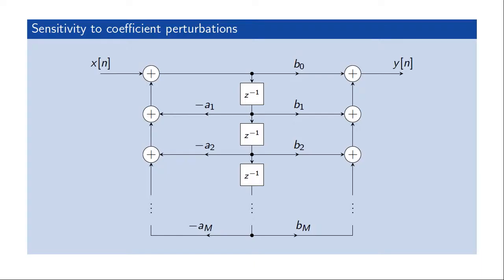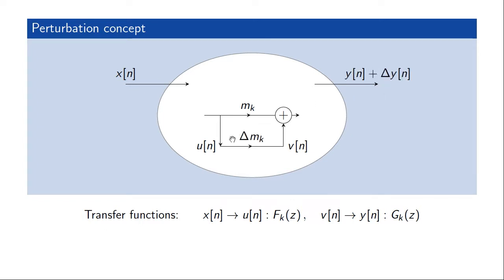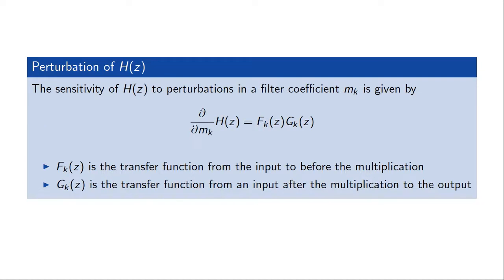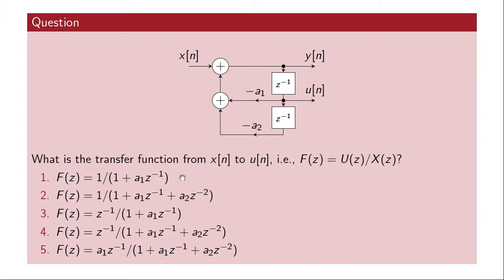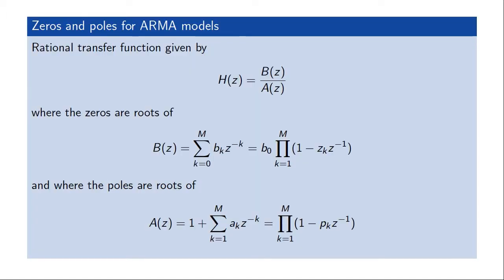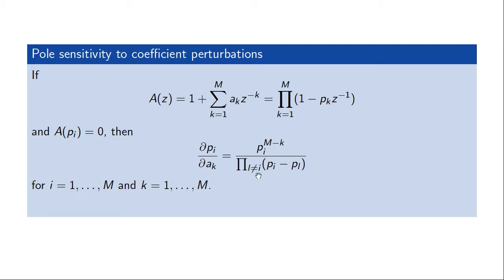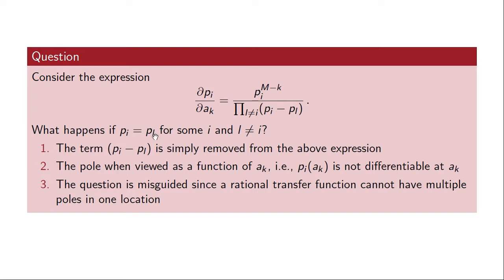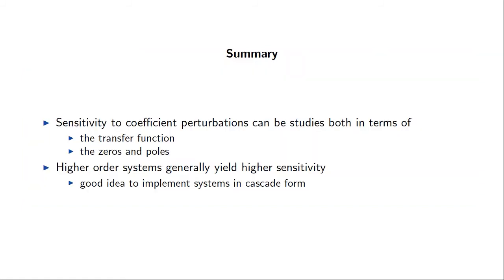Circuit Sensitivity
How different digital filter implementations are affected by perturbations in the coefficients